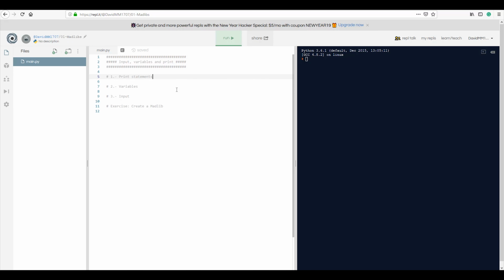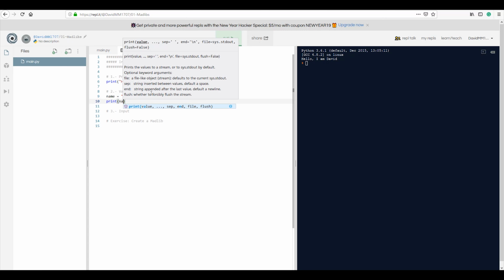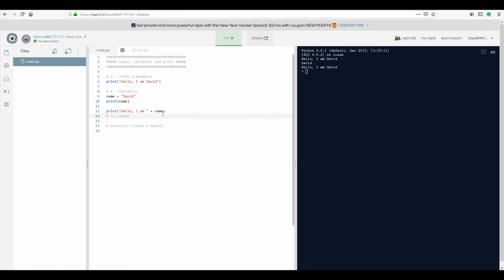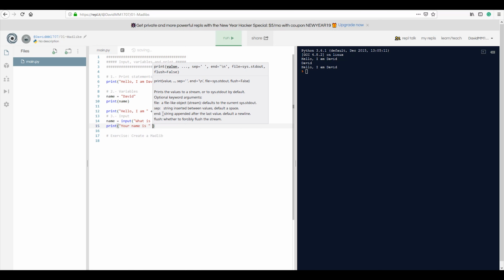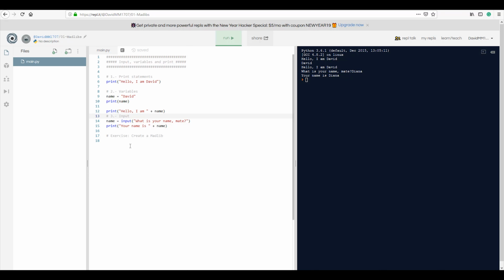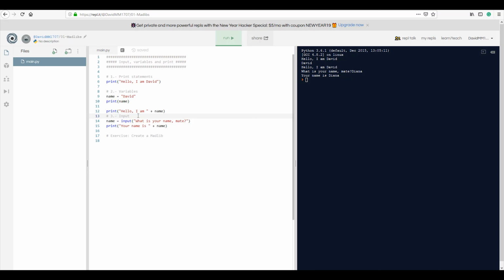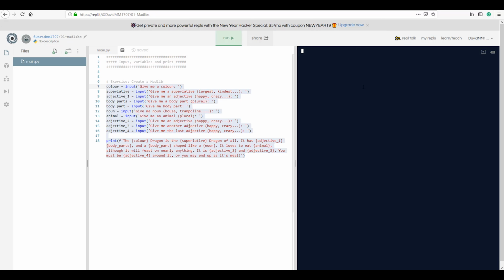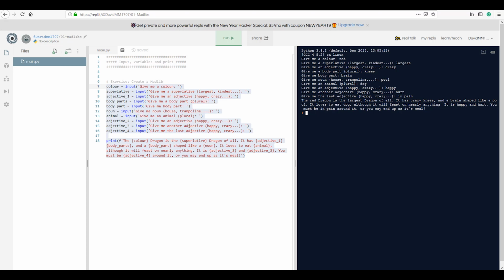Let's Learn About Python - 01 - Print, Variables & Input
Time to get started with Python!

Here we will learn how to:
- Print: How to print text
- Variables: How to store values into small little boxes called variables
- Input: Asking the user for information to store into variables

Challenge: We will create a small Madlib game with the three concepts we have learnt.